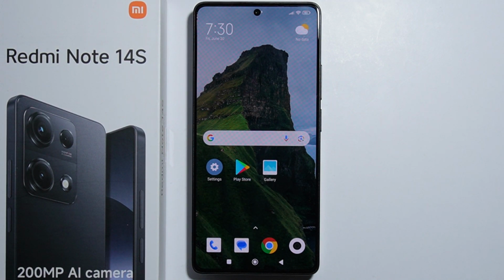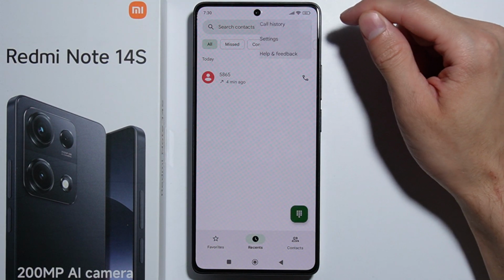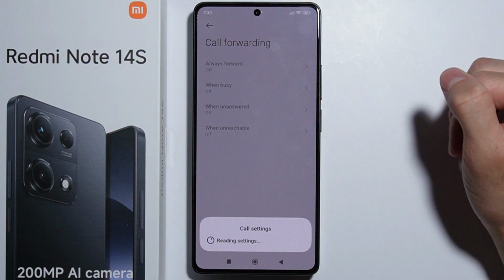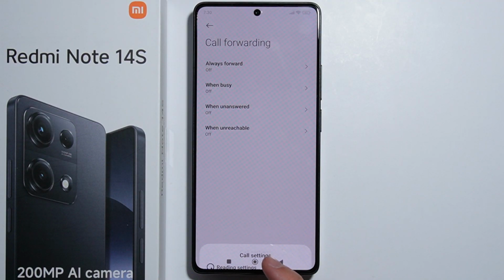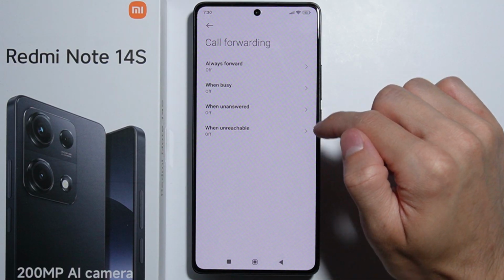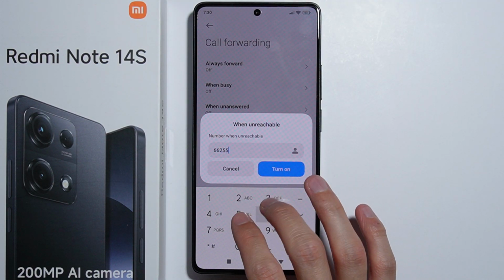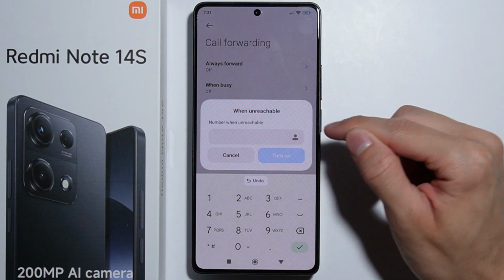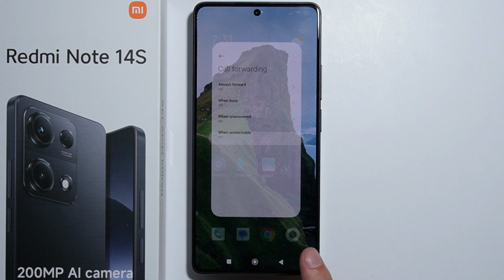Redmi Note 14S: How to Turn On Call Forwarding?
Discover how to enable call forwarding on your Redmi Note 14S to redirect incoming calls to another number when you're unavailable. This guide walks you through the settings needed to activate this convenient feature. A useful tool for Redmi Note 14S users who want flexible call management.